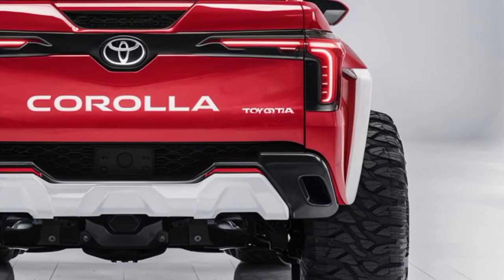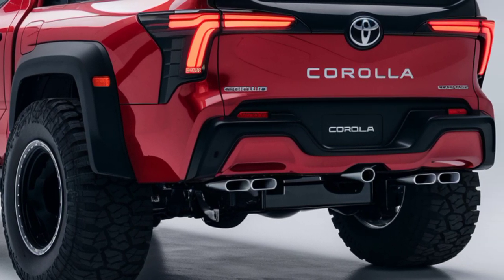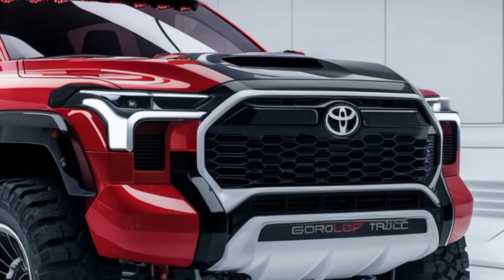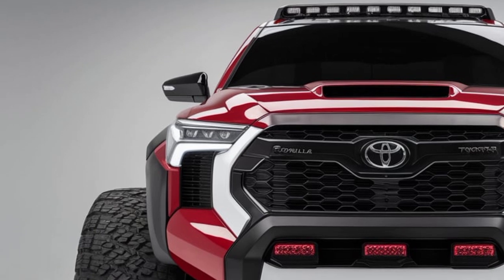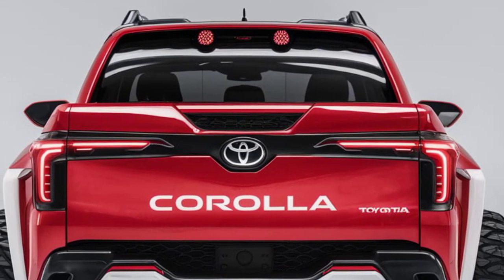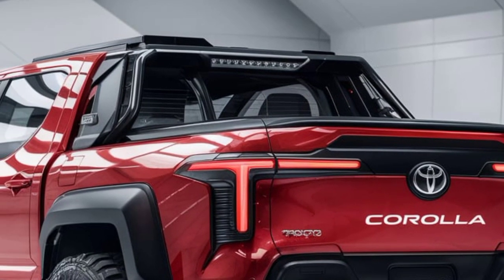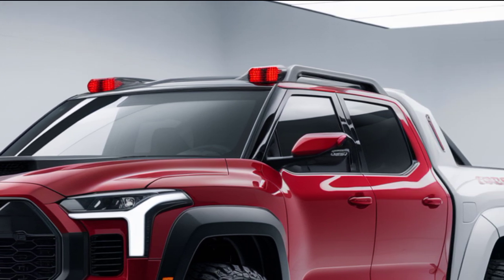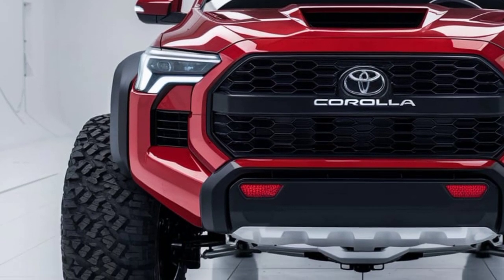The All-New 2025 Toyota Corolla Pickup Truck Unveiled!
The 2025 Toyota Corolla Pickup Truck is an exciting fusion of Toyota’s legendary reliability and the practicality of a compact truck. Built for versatility, this vehicle combines the sleek, modern design of the Corolla with the rugged functionality of a pickup bed. It features a bold front grille, sharp LED headlights, and a reinforced chassis for added durability. Powered by a fuel-efficient 2.0-liter engine or an optional hybrid system, the Corolla Pickup delivers a smooth yet capable ride, perfect for both urban commuting and light off-road adventures. Inside, the cabin is packed with tech, including a large touchscreen with Apple CarPlay and Android Auto, along with Toyota Safety Sense for advanced driver assistance. Whether you’re hauling gear for a weekend getaway or tackling your daily drive, the Corolla Pickup is built to handle it all while remaining affordable and efficient.